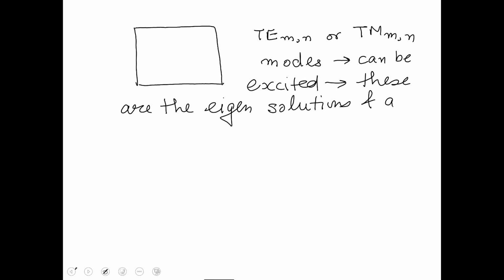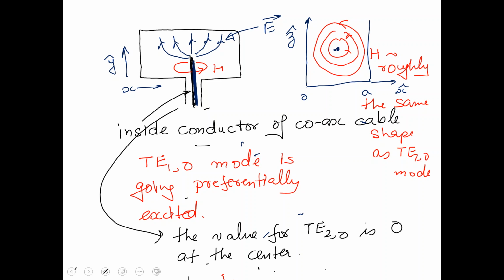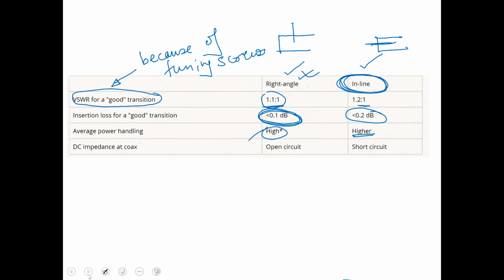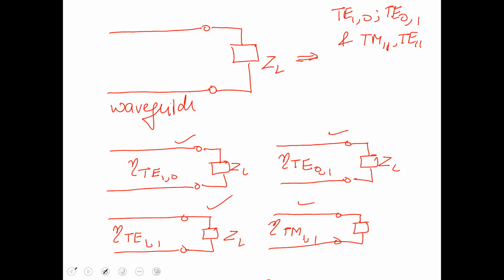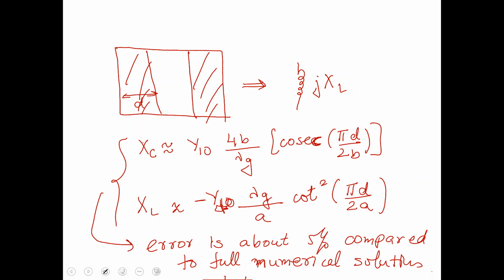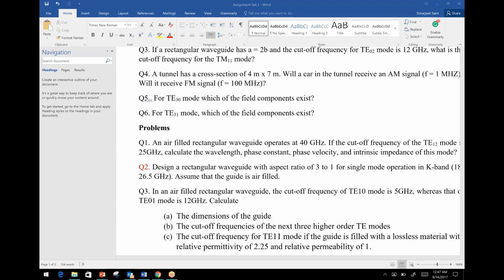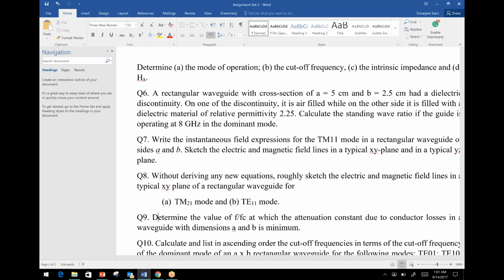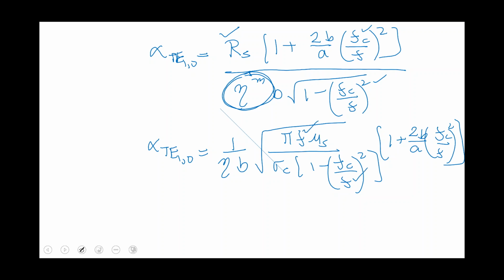Lecture 10 Finishing Rectanfgular Waveguides